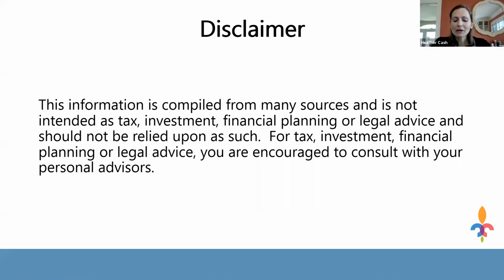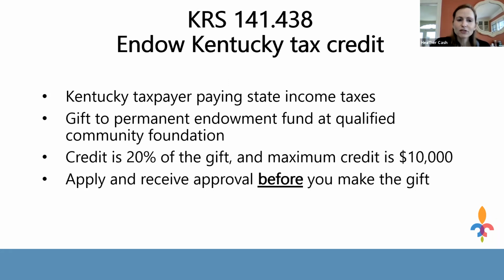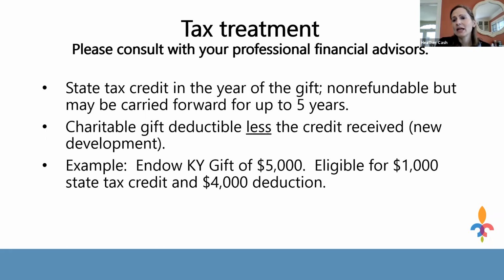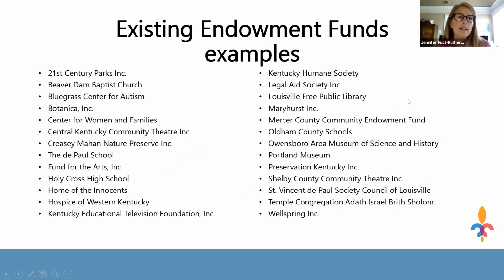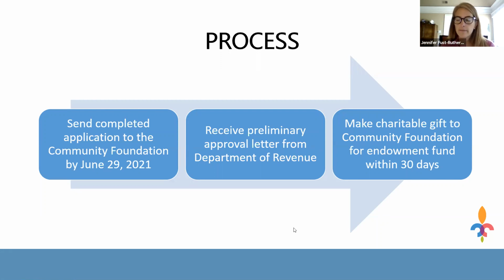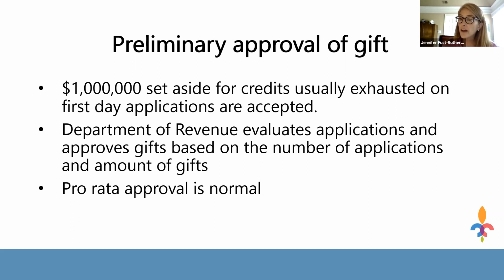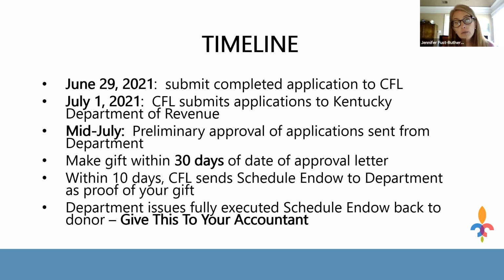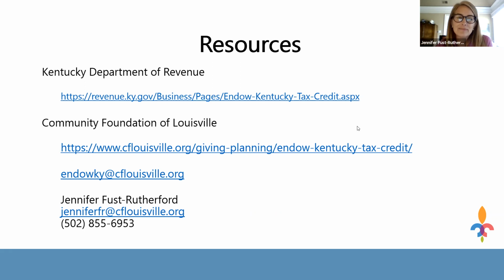Endow Kentucky 2021 Information Session (webinar)